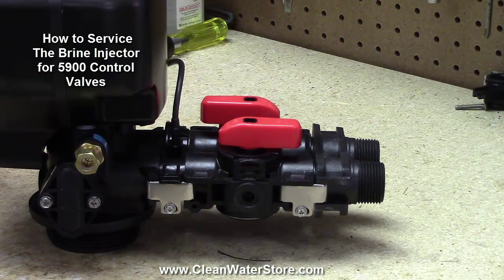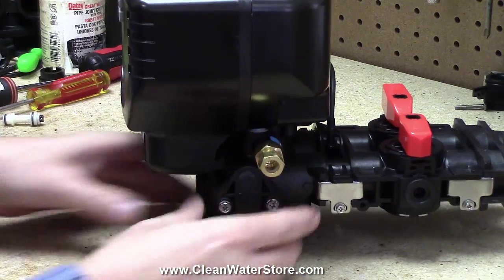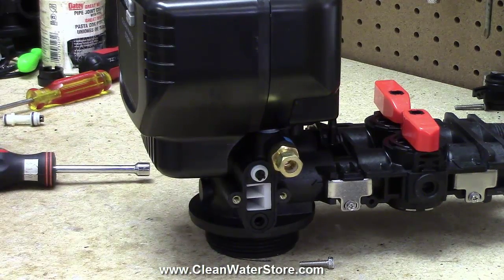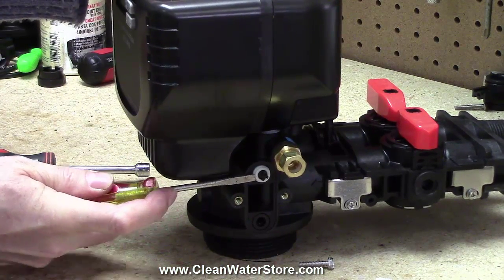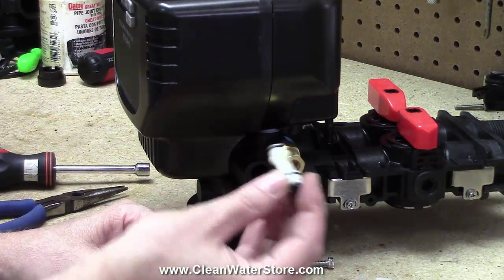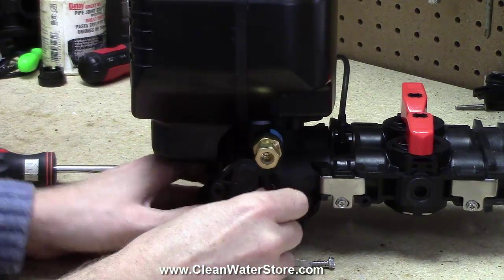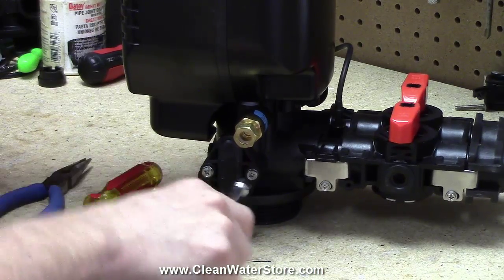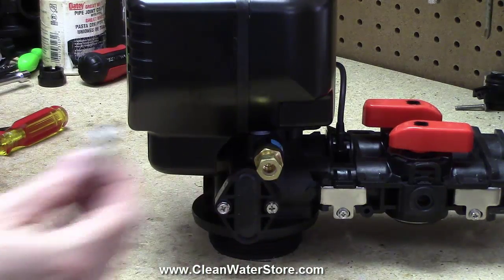5900 Brine Injector Service Instructions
How to Service the brine injector for 5900 filter and softener systems.